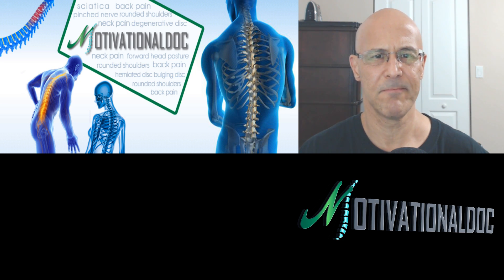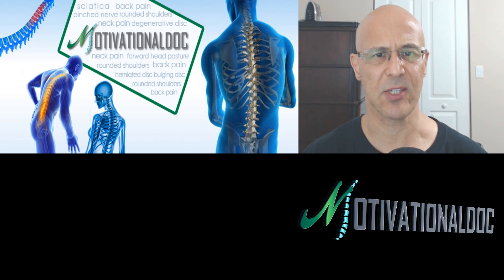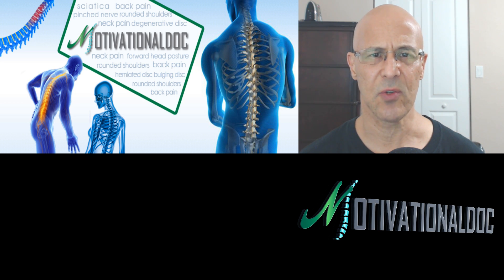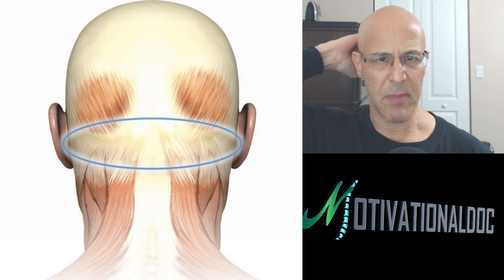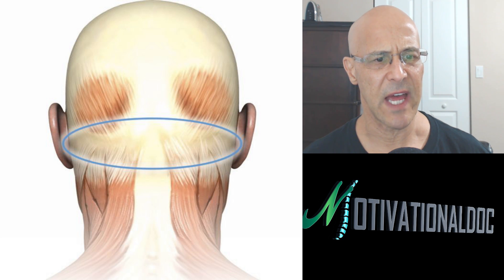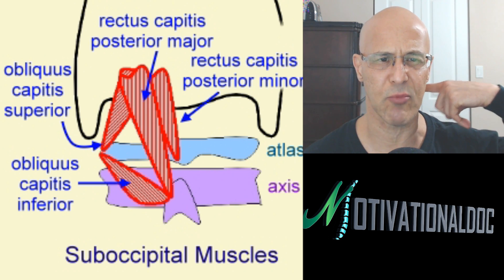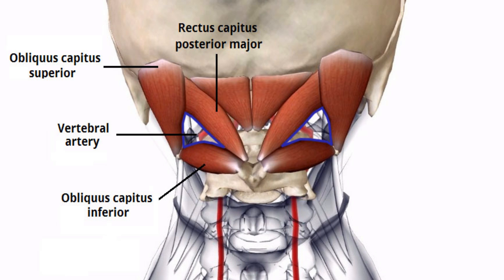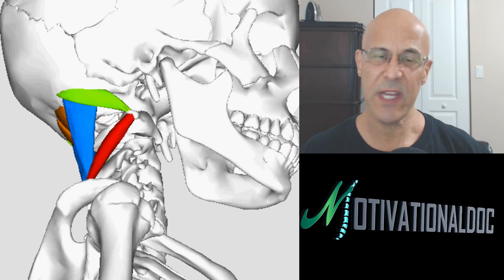TRY THIS...Feel How Your Eyes Connect to the Neck! (Neck Pain, Headaches, Dizziness) - Dr Mandell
Here's an amazing breakthrough in medical science showing the connection of the suboccipital muscles and our eyes.   Forward head posture has been linked to many health conditions (neck pain, headaches, dizziness, vertigo, tinnitus, visual problems, etc.) from these contracted suboccipital muscles affecting the neurological system.  These muscles do have a connection to the dura mater, the outside covering of the spinal cord and brain.  I will review a great technique to counteract many of the conditions using our eyes and suboccipital muscles.